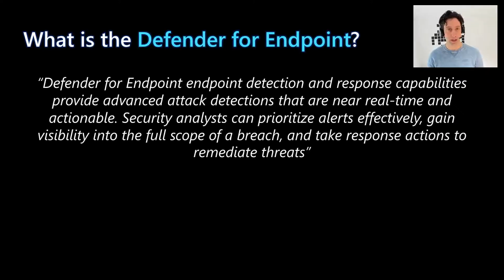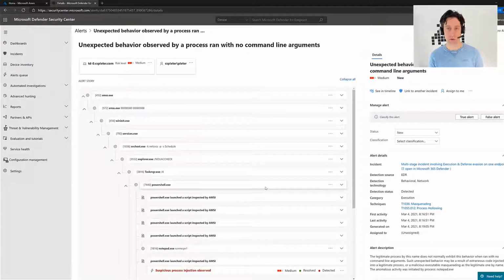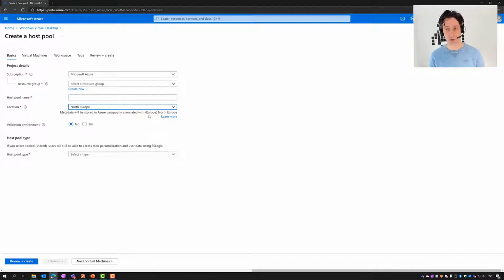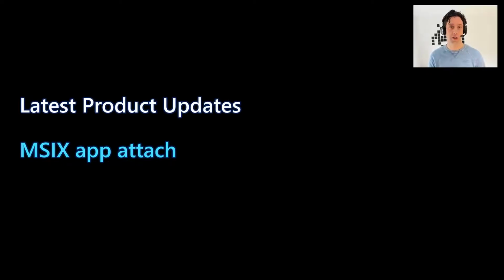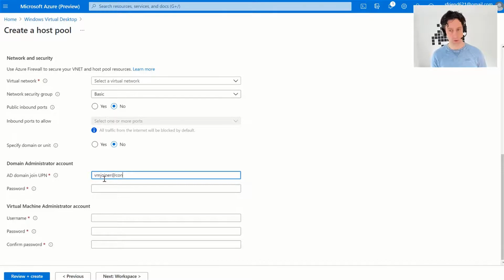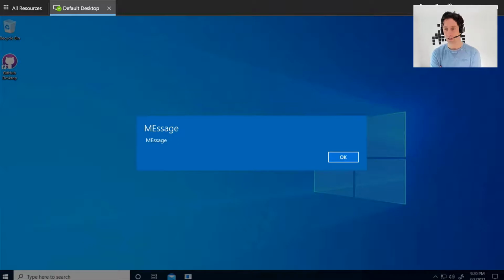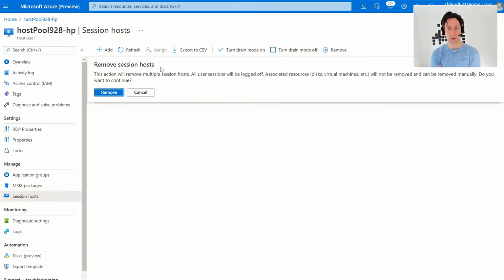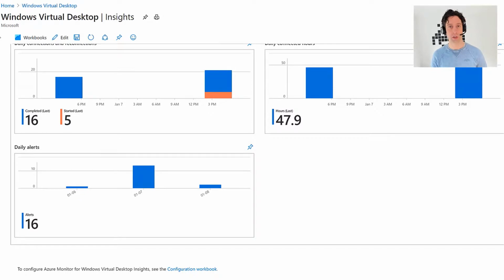Latest Windows Virtual Desktop “demos only!” Ignite updates – Pieter Wigleven, Microsoft Engineering